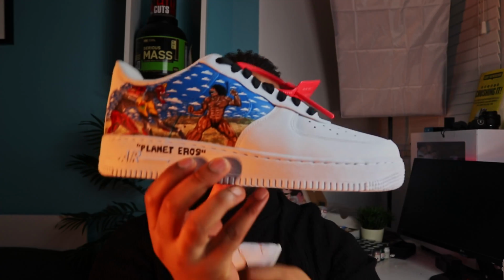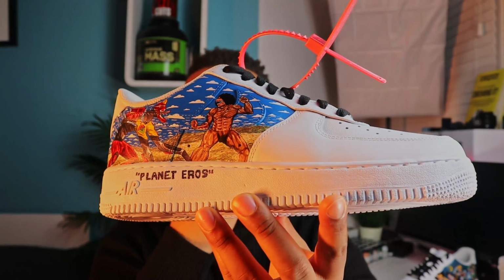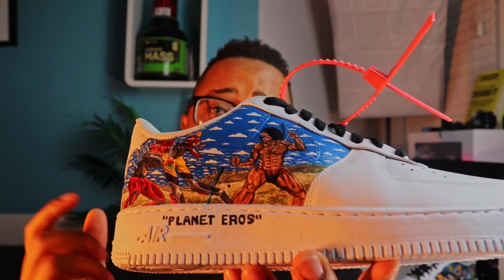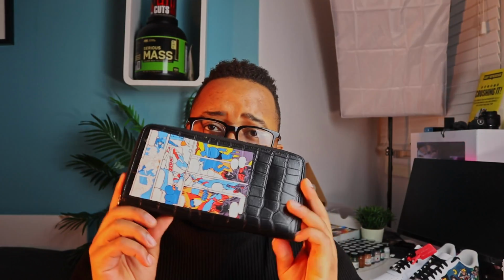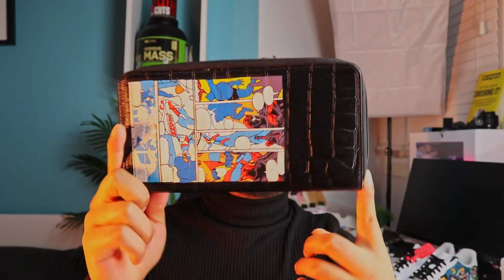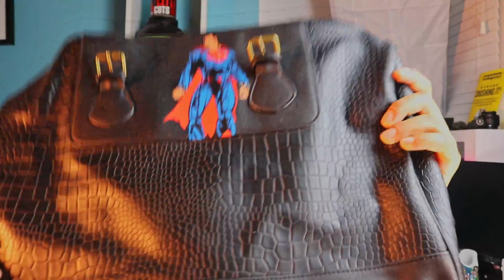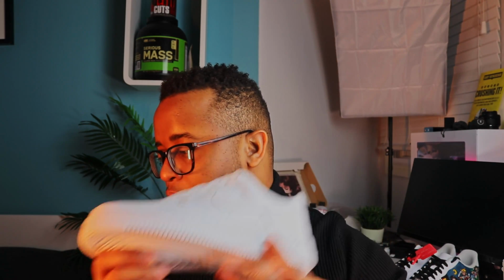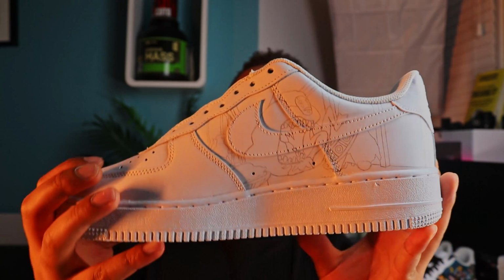CUSTOM NIKE AIR FORCE 1 ATTACK ON TITAN EREN YEAGER ANIME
Vanaloa creating a Neon Genisis Evangelism X  Eren Yeager Attack on titan anime custom Air Force 1’s Low 07’ tutorial | If you like or dislike the custom press the like or dislike button.

PRESS SUSCRIBE BUTTON IF WANT MORE CUSTOMS: | Follow my Social platforms to keep up with behind the scenes, other ideas and reasoning to why I make certain customs or just to keep up with my mind set on the customs I make:
My name is Todd Owen Mpeli, a.k.a. Vanaloa. And as a hobby I personalising/ customising, globally recognised street-wear, footwear, apparel, accessories and merchandise. (and sometimes I paint on traditional canvases)!

- AMAZING for YouTubers and creative videos

SUPPLIES USED

Most of my paint are locally based, here in England, however you can use any High Quality Acrylic Paint. Acrylic Paint is more suited to these types of customs.

1. Angelus Brand Leather Preparer & Deglazer:

2. Angelus Brand Acrylic Finisher

3. High Quality Fast Drying MP Acrylic Premier Paint:
a). White Premier | Metallic Green | Scarlet Red | Mid Grey | Burgundy | Golden Yellow Paint | Dark Grey | Cream | Olive Green | Ocean Blue | Tanned Flesh | Leather Brown | Pink | Chocolate Brown | Dark Grey | Lupin | Orange | Line Green | Bright Green |

TYPES OF PAINT BRUSHES I USED;
1. Size - 0/3 Pro Arte Series
2. Size - 0/4 Pro Arte 107 Spotter
3. Size - 0/4 Pro Arte 107 Spotter
4. Size - 4 Pro Arte Series
5. Size - 0 Pro Arte Polar 31. Series
6. Size - 1/4 Pro Arte Polar 32. Series
7. Size - 0.05 Uni Pin Fine Line Pen

1. Main Camera & Timelapse Camera: iPhone X (without any external lens)
2. Secondary Camera: Canon-EOS 200D
3. Editing software: Davinci Resolve 14
4. Video Mic: RØDE Video Mic Go

MUSIC;

1. Jaden Smith - Fallen Official Instrumental
2. Caleborate - Soul (The LOVE Version)
3. Eric Reprid -  Good Night feat Sun Scott Audio